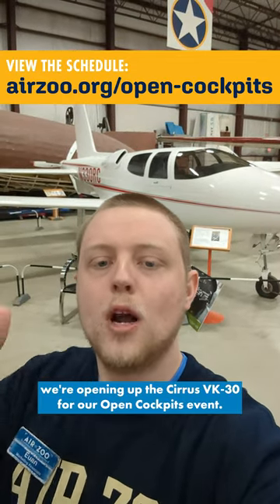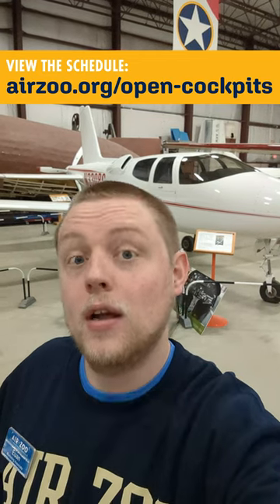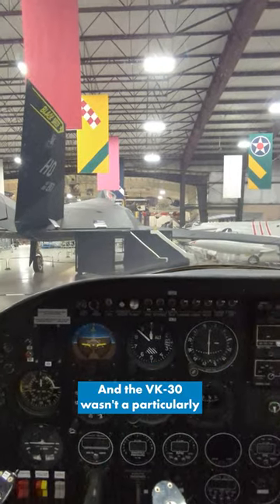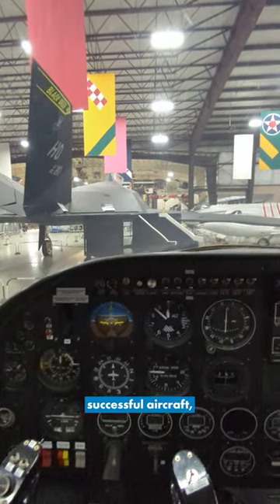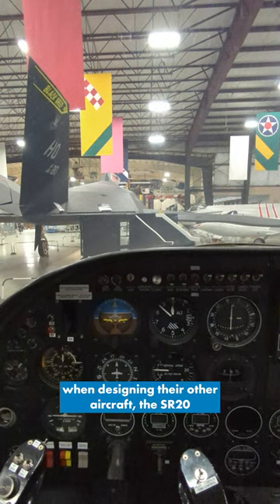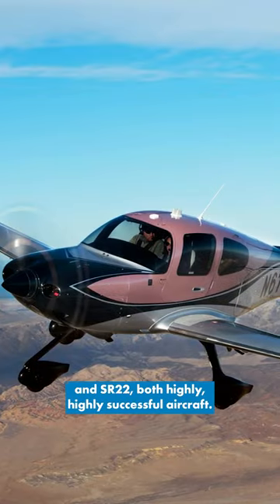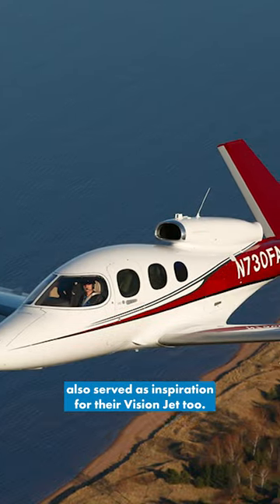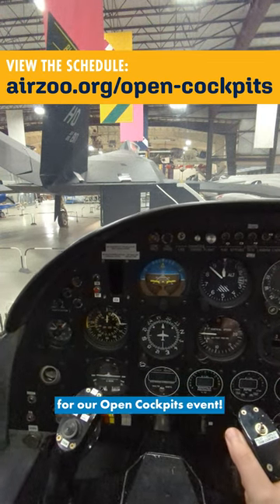Cirrus' first aircraft, the VK-30